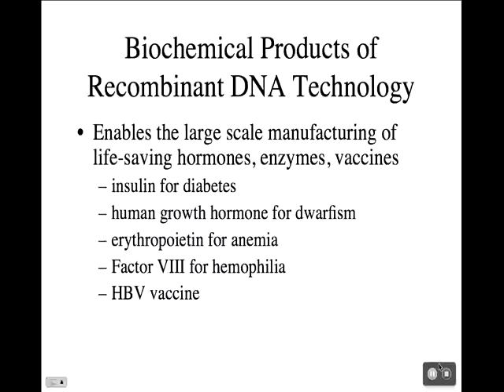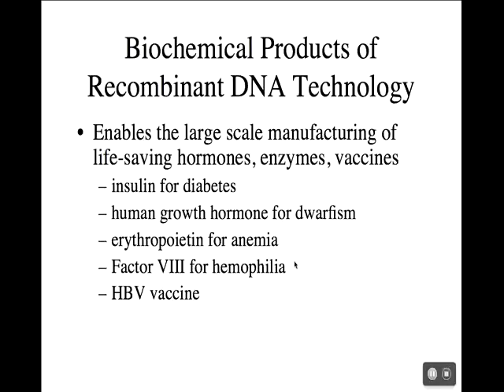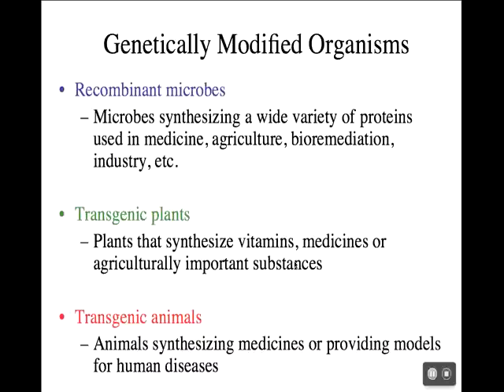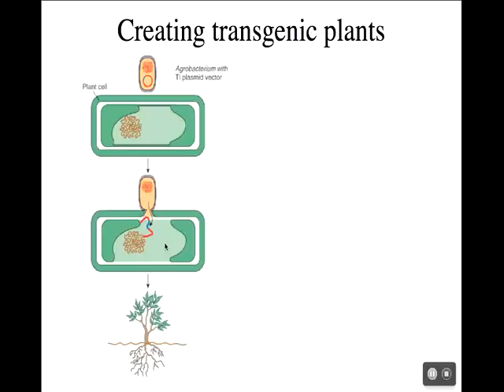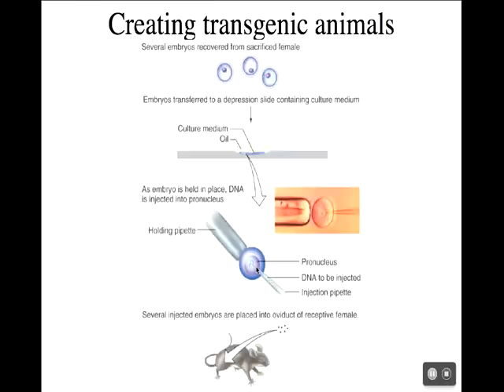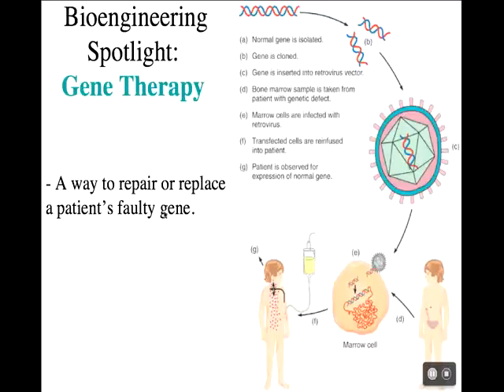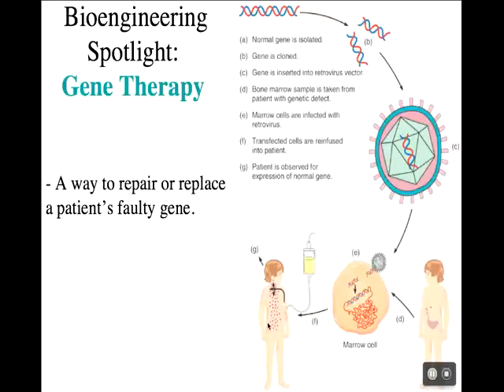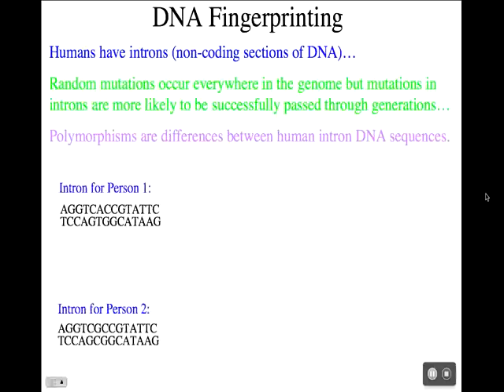10 Genetic Engineering Part 2